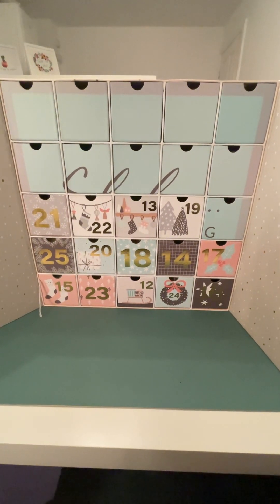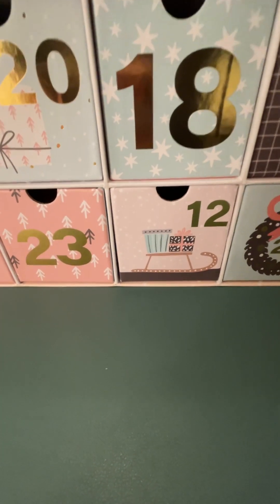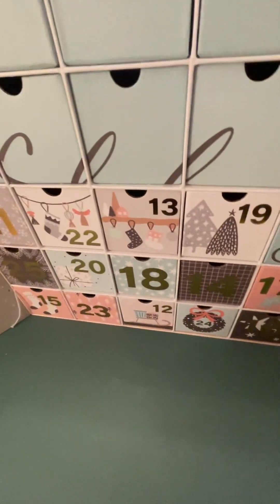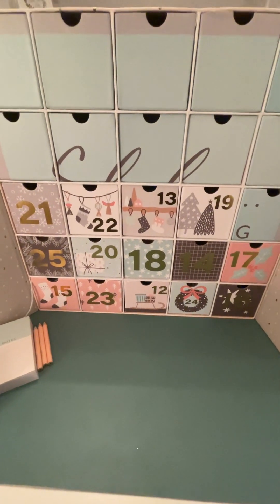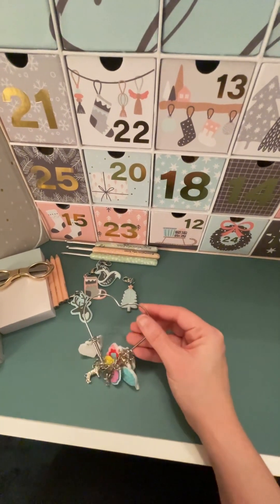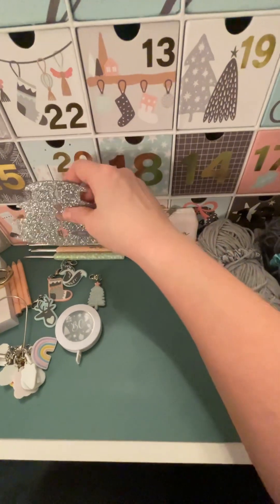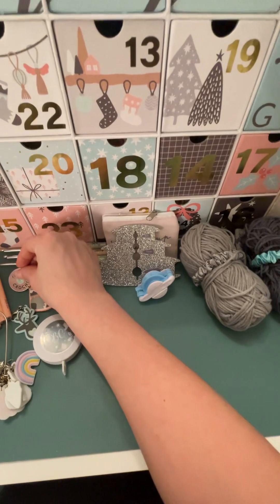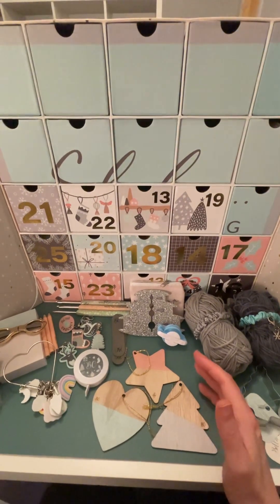Crochet Society CAL opening Day 25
Opening up Day 25 it’s a longer one today as I am going to recap the contents and give my thoughts on the box as a complete item.

Thank you so much for joining me on this daily unboxing and I look forward to showing off the completed blanket as soon as it is complete!